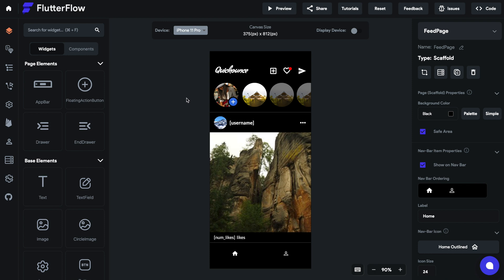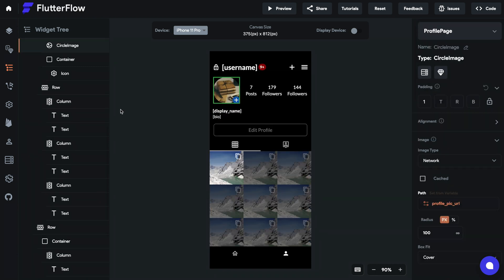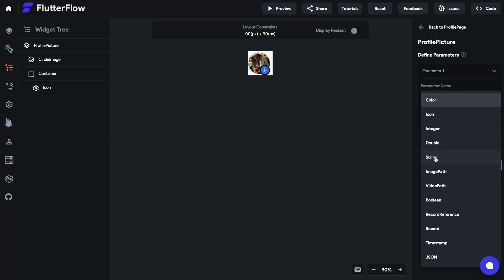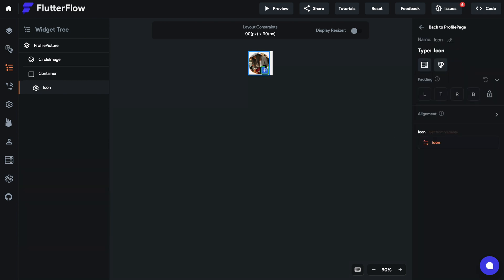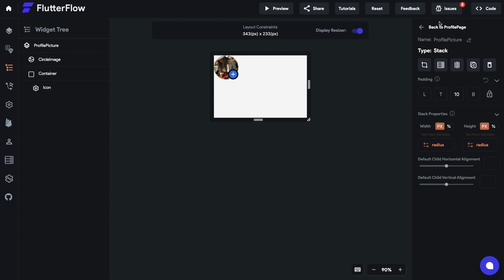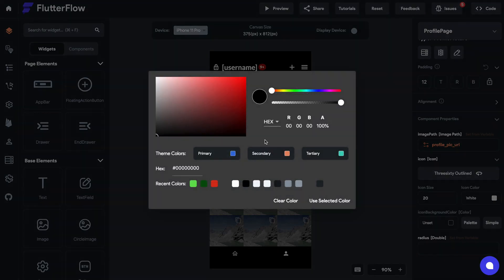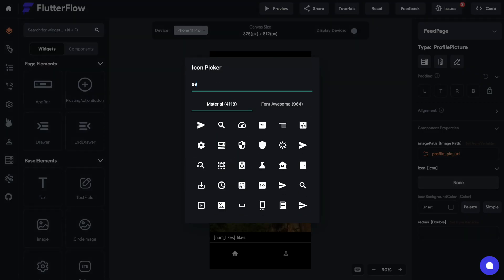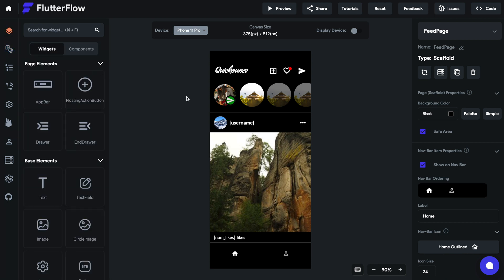Using Custom Components in FlutterFlow | FlutterFlow Tutorial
In this FlutterFlow tutorial we go over how to use Components in your project to save time and keep your app consistent.